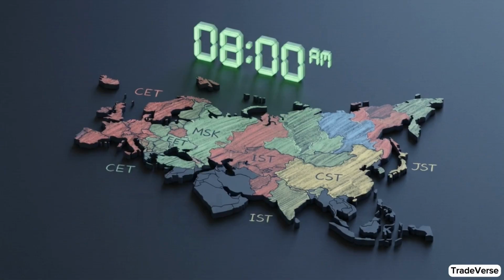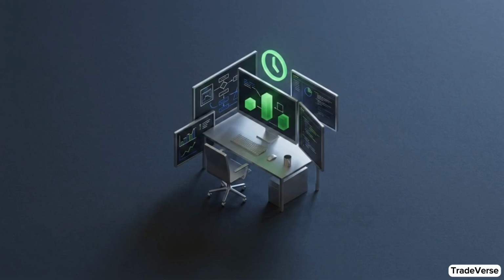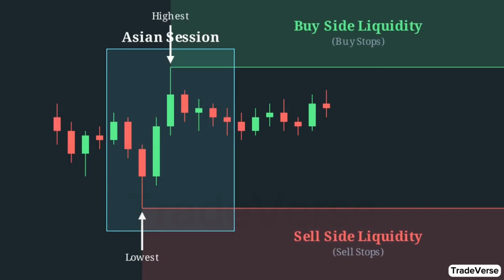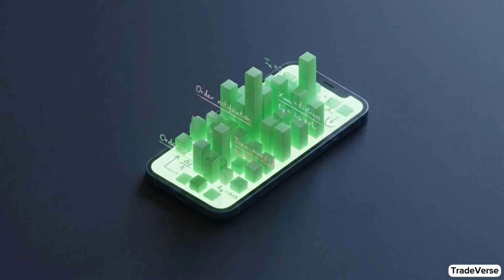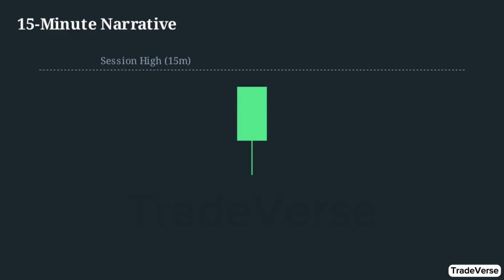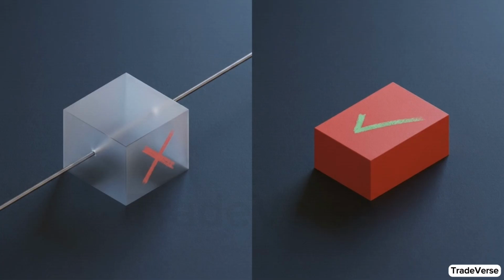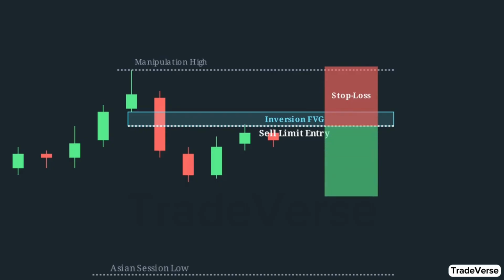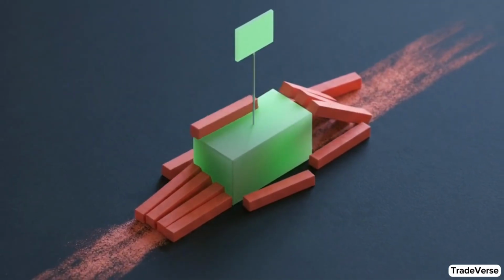Trading for Beginners | How Candle Range Theory Works as a Full Trading Strategy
Every candle is more than just a single bar on your chart —
it's a complete range, with its own high, low, and story of
who was in control.

Candle Range Theory treats that range as three phases:
accumulation, manipulation, and distribution. In this video,
I walk through the full strategy — not just the entry, but
the entire framework behind why it works.

What you'll learn:
→ What a candle range actually represents
→ The three phases: accumulation, manipulation, distribution
→ How to identify CRT-High and CRT-Low
→ Why the higher timeframe close sets the context
→ How the range gets swept before it reverses
→ Confirming the shift with market structure
→ Where this strategy fits across different timeframes
→ Common mistakes traders make applying this strategy

By the end of this video, you'll understand candle range
trading as a complete strategy, not just a single entry
technique.

📈 Works on: Forex | Indices | Futures | Gold (XAUUSD)

👍 Like if this gave you the full picture of candle ranges